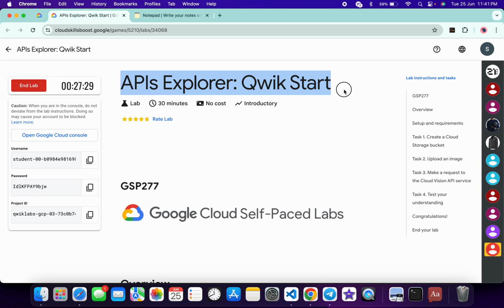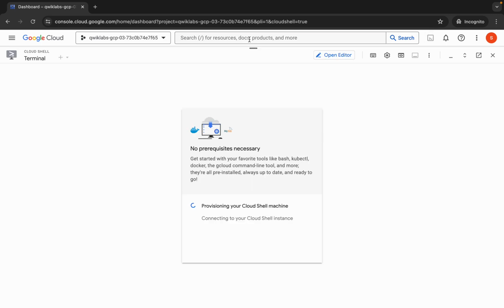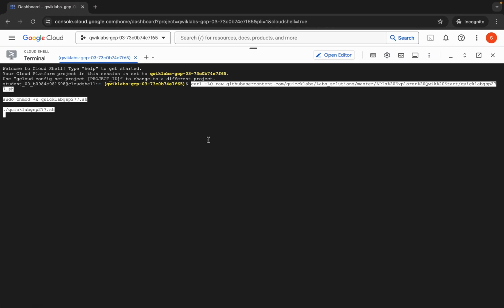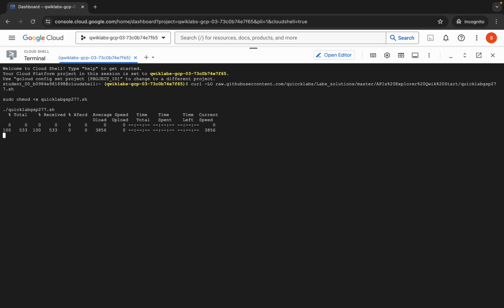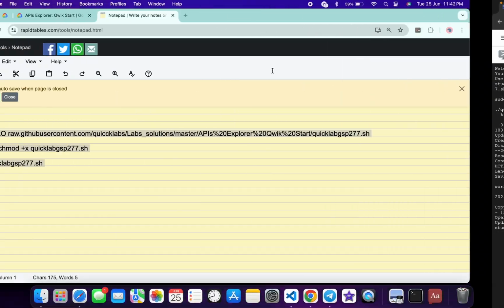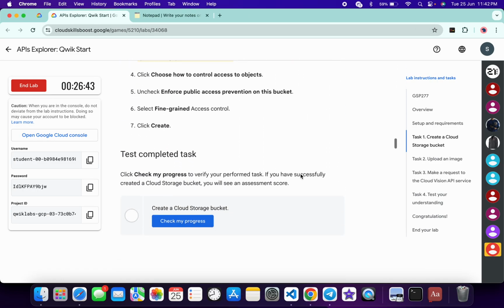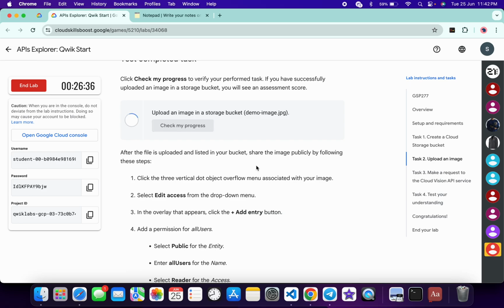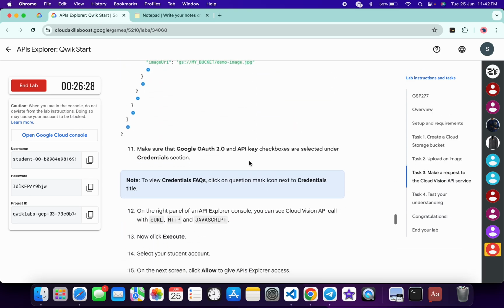[2024] APIs Explorer: Qwik Start || qwiklabs || GSP277 || [With Explanation🗣️]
./quicklabgsp277.sh